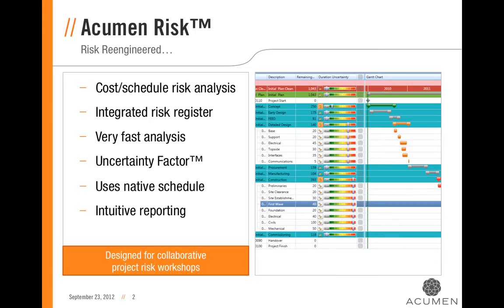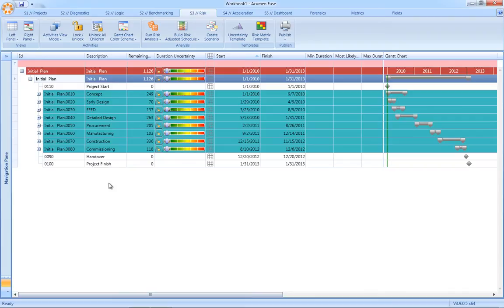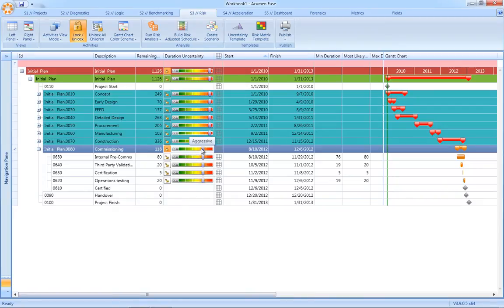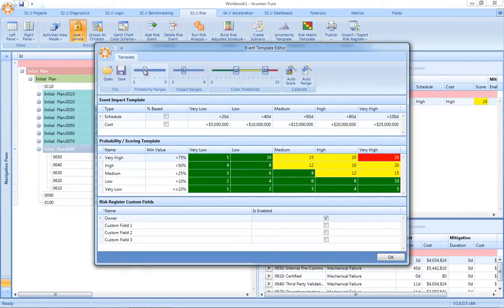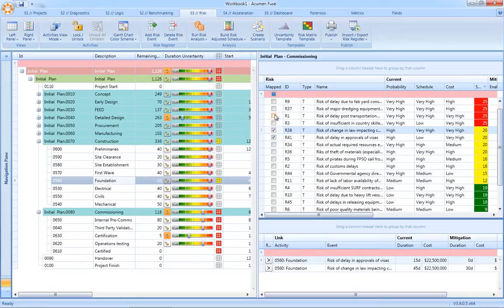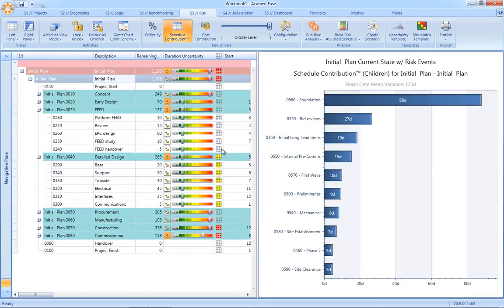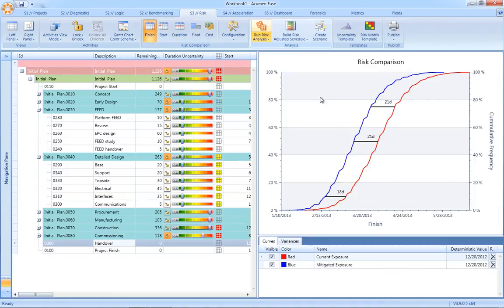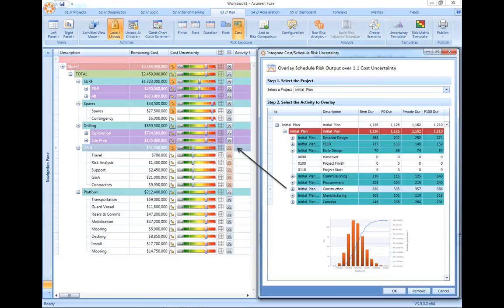Acumen Risk Overview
Acumen Risk Analysis Overview

Acumen Risk is an integrated cost and schedule risk analysis tool complete with a fully integrated risk register and powerful analytics.  By simplifying methods for importing schedules, assigning uncertainty, and producing meaningful reports, this software overcomes the traditional limitations of building complex risk models and proves that project risk analysis doesn't have to be complicated.